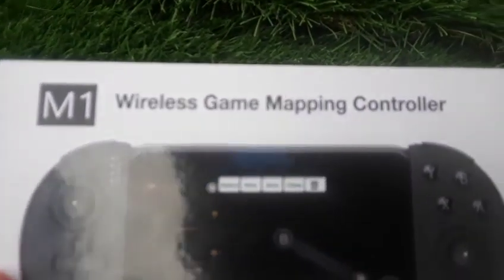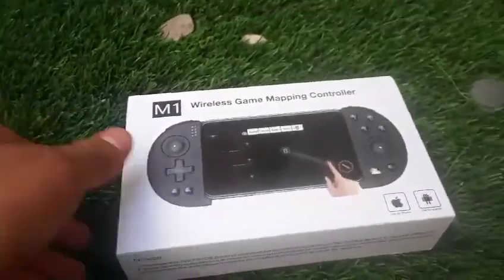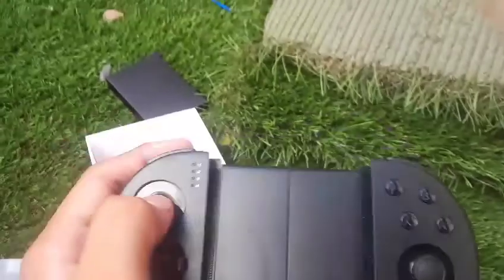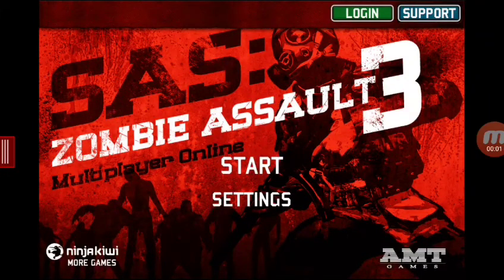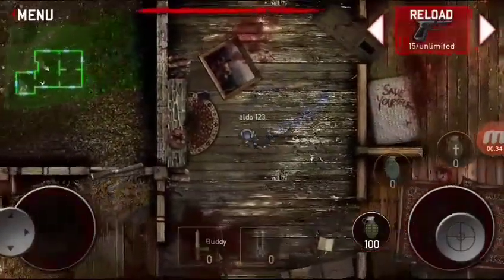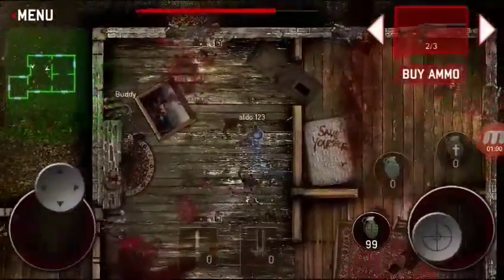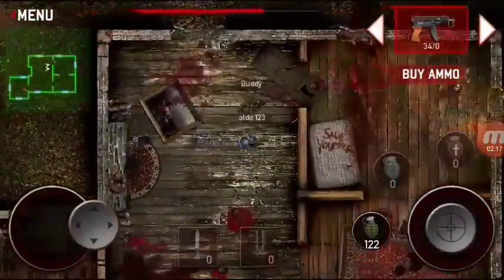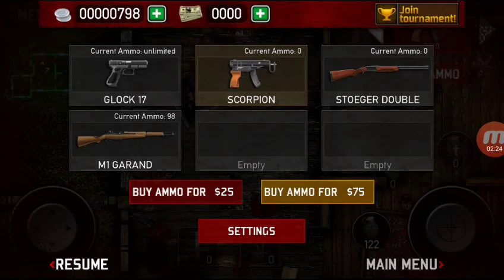Aldo reviews: wireless game mapping controller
Sorry I didn't made a video because i was waiting for the controller for a long time